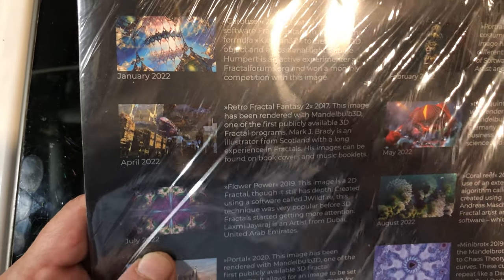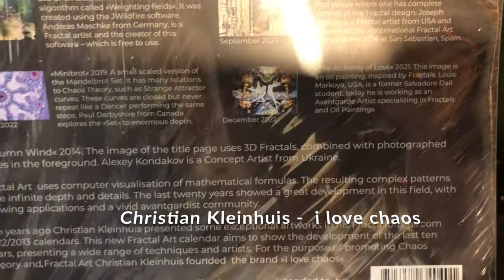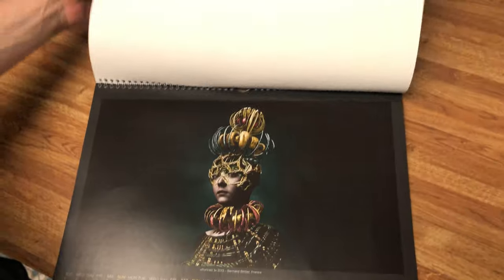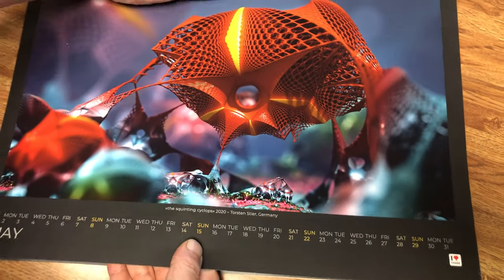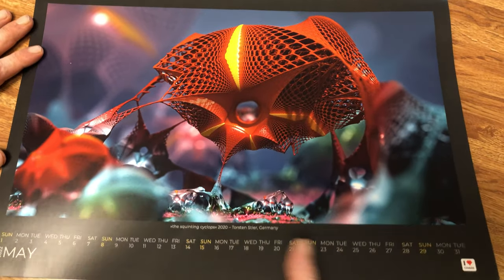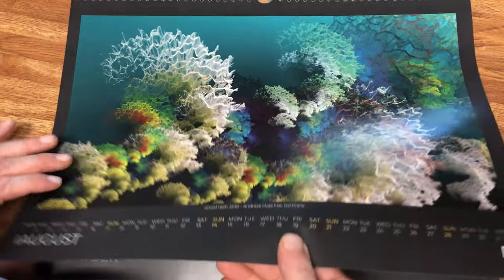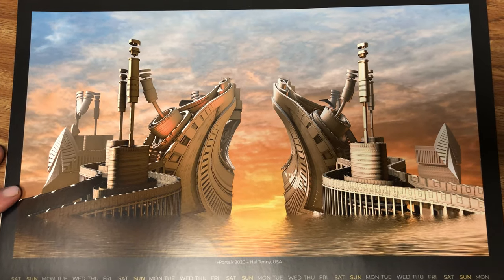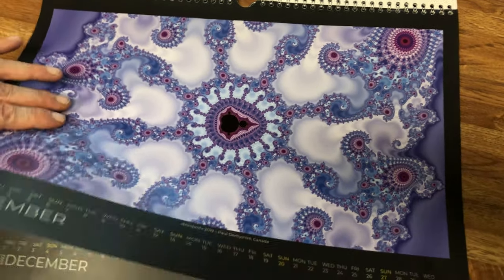Fractal Calendar 2022 Review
I review i love chaos' 2022 Fractal Calendar, featuring A Diversity of Fractals.

Featuring works by Alexey Kondakov, Sabine Humpert, Bernard Bitler, Machina Infinitum (Matteo Scappin & Jesper Nybroe), Mark Brady, Torsten Stier, Keith Anderson, Laxmi Jayaraj, Andreas Maschke, Joseph Presley, Hal Tenny, Paul Derbyshire, and Louis Markoya.